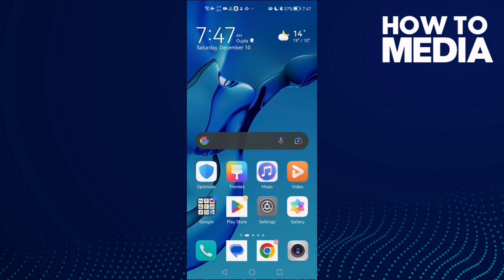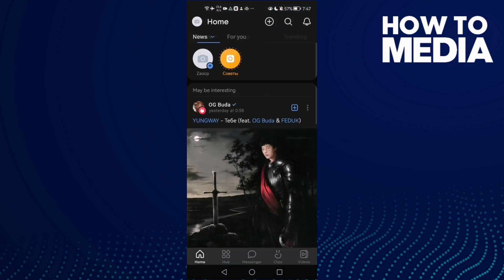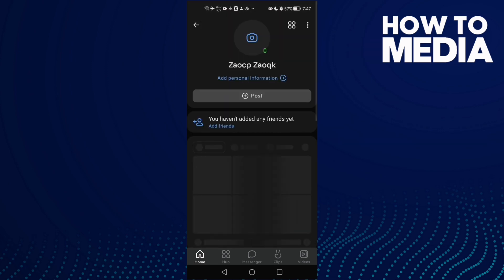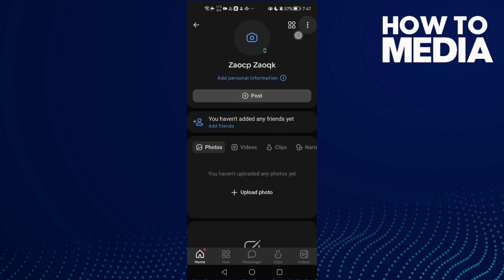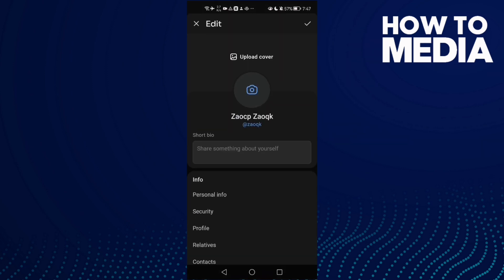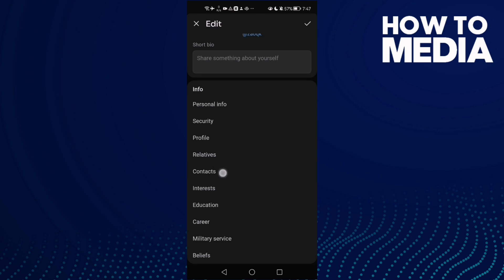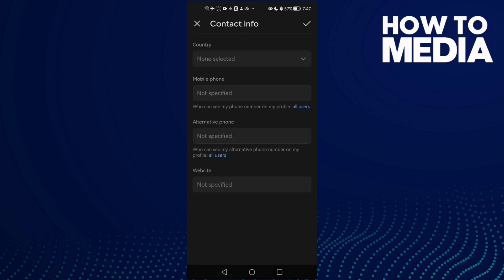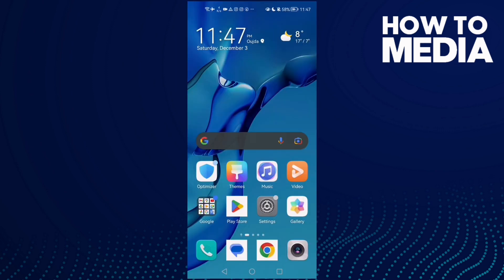How to Find Contacts Settings on VK app on Android or iphone IOS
in this video we discuss :